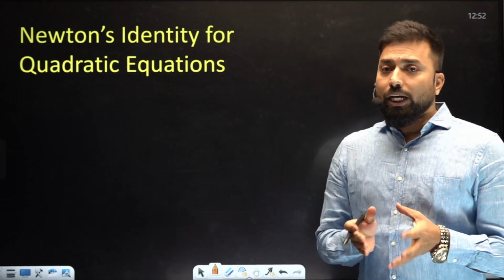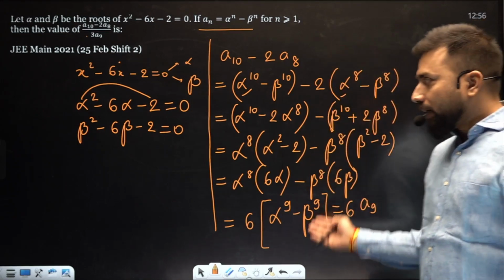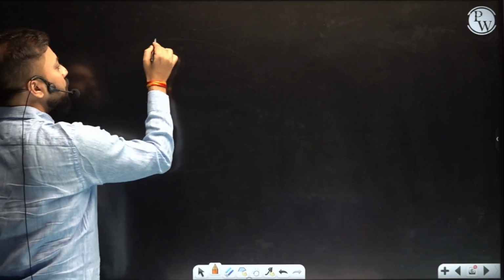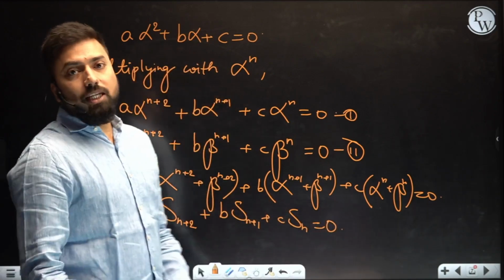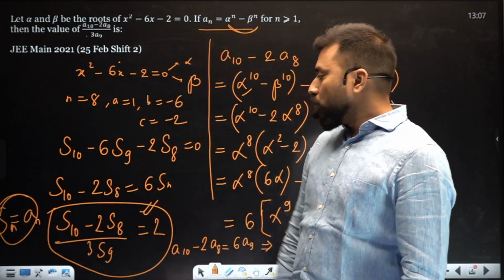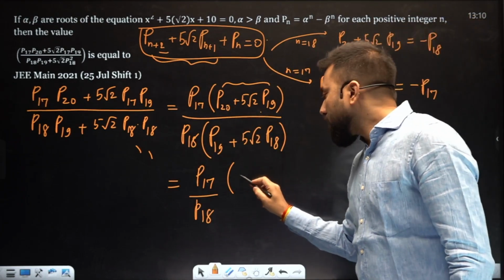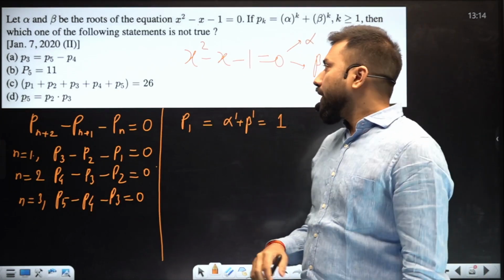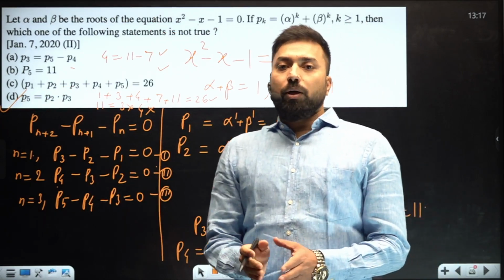Newton's Identity in Quadratic Equations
Hello Friends!!
In today's video, I am going to share with you - Newton's Identity in Quadratic Equations